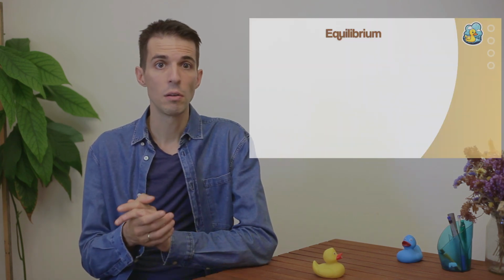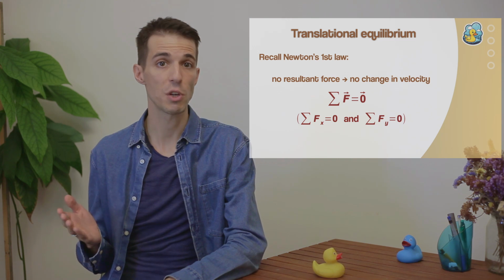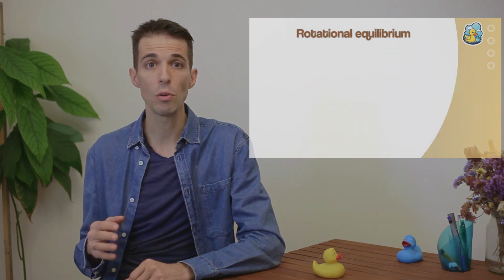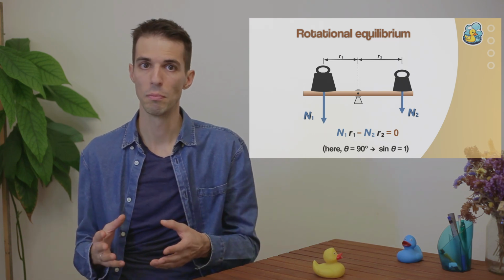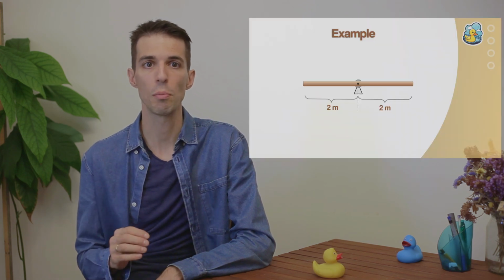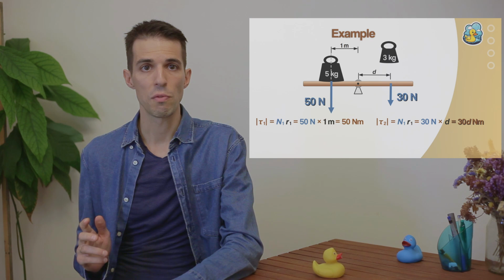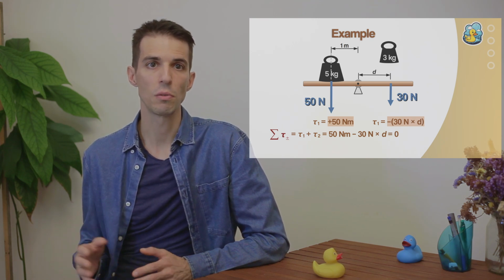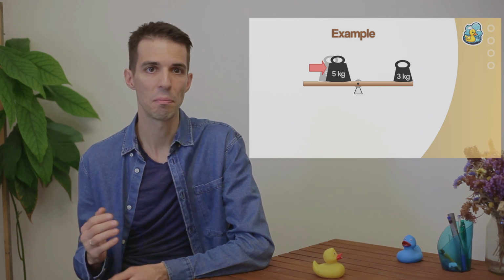What Is Equilibrium in Physics? | Translational and Rotational Conditions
*Translational and rotational equilibrium explained: how balanced forces and torques (moments of forces) keep objects in steady balance in physics.*

DP Physics HL A.4 #04 (lesson code for reference)

Why doesn’t a ladder slip… or a seesaw tip? ⚖️
In this video we unpack *equilibrium:* when forces and torques cancel so nothing slides or rotates.
Perfect for *IB DP, A-level, and AP Physics* students building confidence with mechanics. 🧠🦆

In physics, an object is in *equilibrium* when nothing is pushing it into a new motion:
* *translational equilibrium* → no net force (ΣF = 0),
* *rotational equilibrium* → no net torque (Στ = 0).
We first revisit translational equilibrium from Newton’s first law: forces add as vectors, components must balance, and a simple book-on-a-table example shows how gravity and the normal force cancel.

Then we move to *rotational equilibrium,* where torques (moments of forces in A-level language) balance around a pivot.
Using seesaws and beams on supports, we see how clockwise and anticlockwise torques must add to zero to keep things level.

Finally, we combine both ideas into *complete equilibrium* using the ladder example, and we solve a simple beam problem where two masses must balance around a pivot.
At the end we look ahead: what happens when torques don’t balance and objects start to rotate? That leads to the rotational analogue of Newton’s second law, coming in the next video.

0:00 What Does Equilibrium Really Mean?
0:54 Translational Equilibrium: When the Net Force Is Zero (ΣF = 0)
2:12 Rotational Equilibrium: When the Net Torque Is Zero (Στ = 0)
3:26 Seesaws and Beams: Balancing Torques Around a Pivot
4:28 Complete Equilibrium: When Forces and Torques Both Balance
5:19 Example Problem: Finding the Balance Point on a Beam
7:05 Looking Ahead: What Happens When Torques Don’t Balance?
8:07 Want Help With IB/AP/A-level Physics?

If you’d like personalised help with IB, AP, or A-level Physics or Maths, I tutor students online worldwide.

*_Rubber Duck Physics:_ Serious Physics + Maths. Friendly Ducks.**
*You bring the effort; I bring the structure. 🦆*